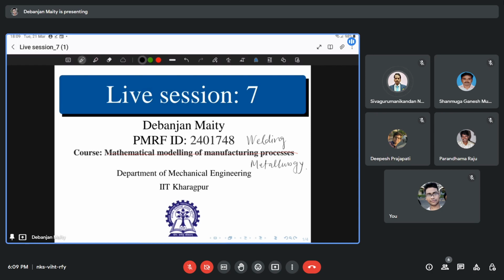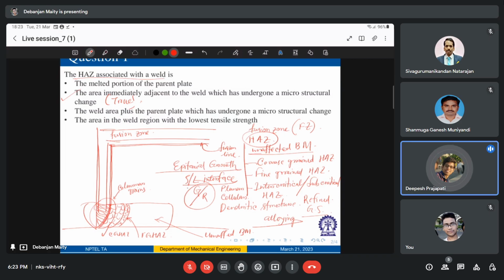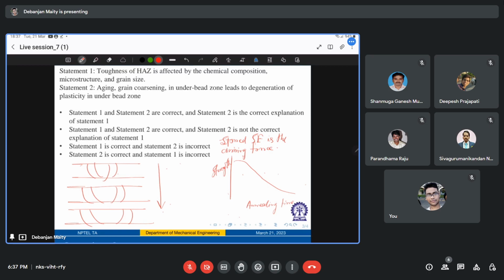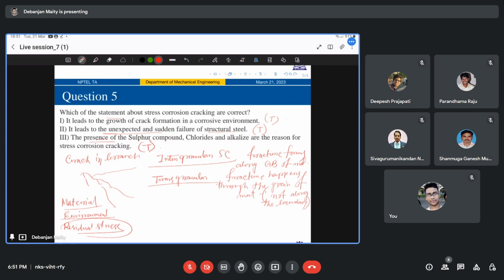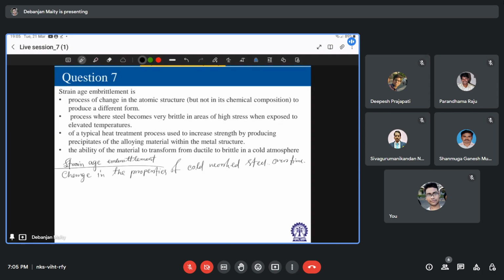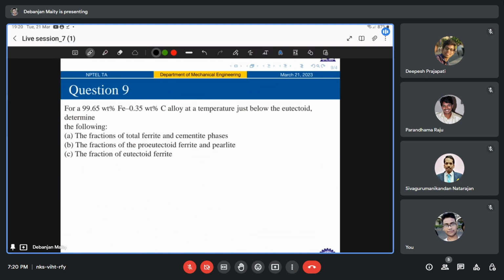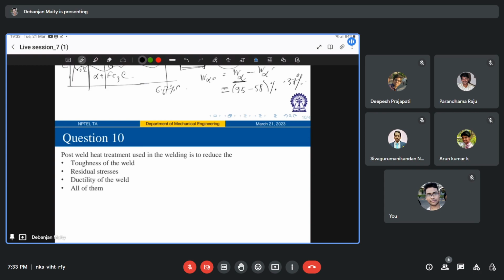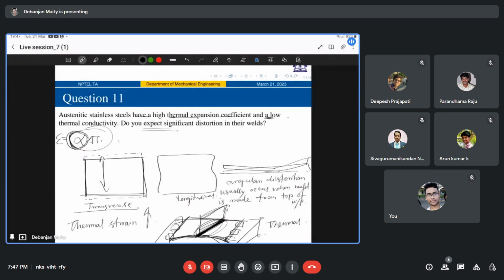Welding metallurgy leve session 7